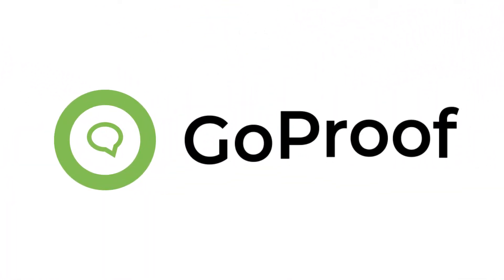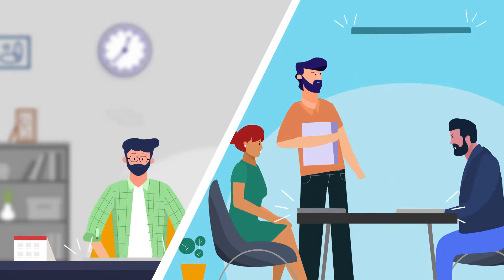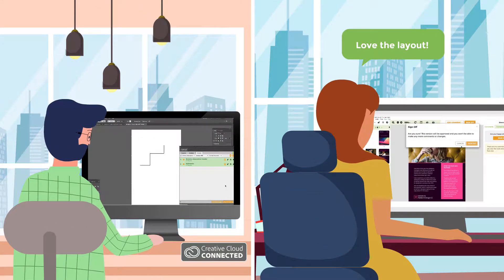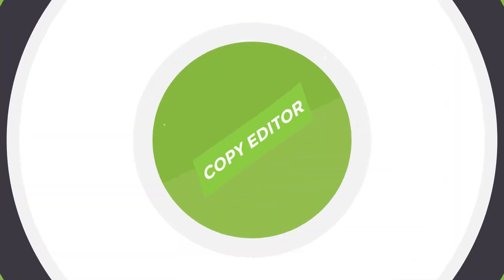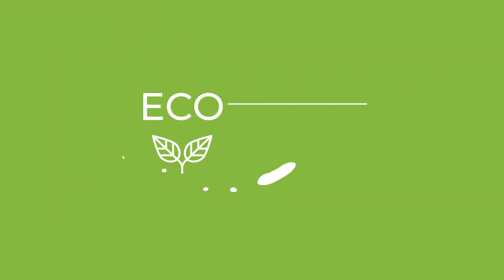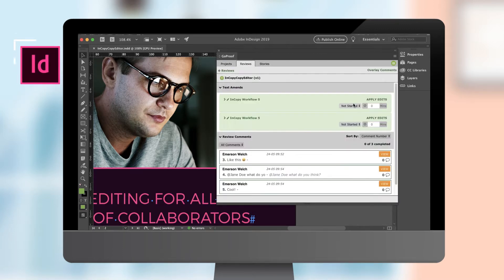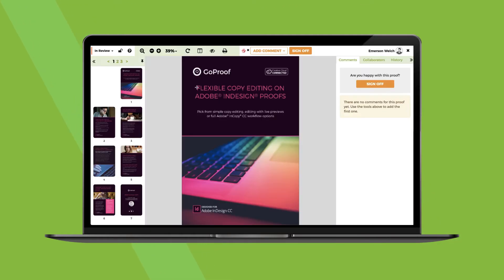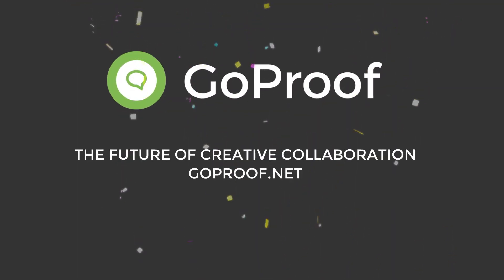Online Proofing Software: GoProof, the future of creative collaboration (2020)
GoProof online proofing software for creative and marketing teams is the future of creative collaboration.

It empowers Adobe Creative Cloud designers, copywriters and general marketers to streamline their content creation workflows and share all types of media work for approval in unlimited cloud-based reviews, without leaving their Adobe apps.

Part of the Oppolis Cloud, GoProof is one combined ecosystem for reviewing Adobe files, PDFs, MP4s and more in one central place, making version management, collaboration and production easier than ever before.